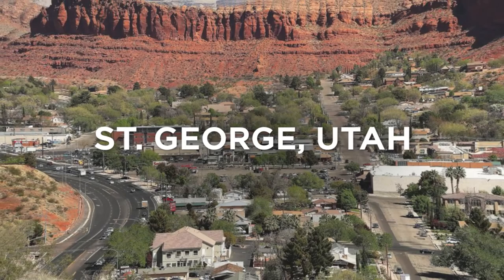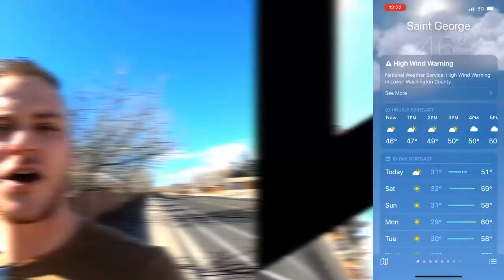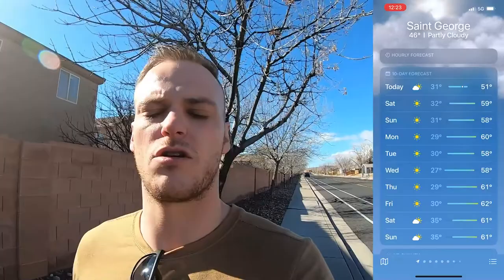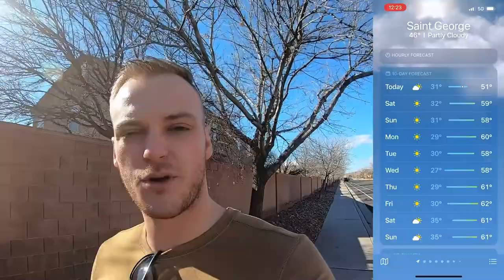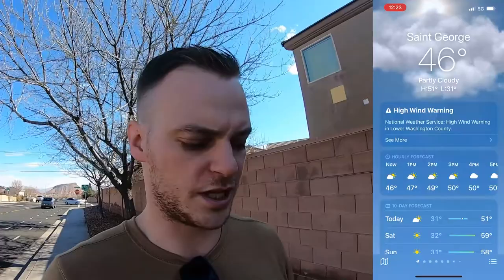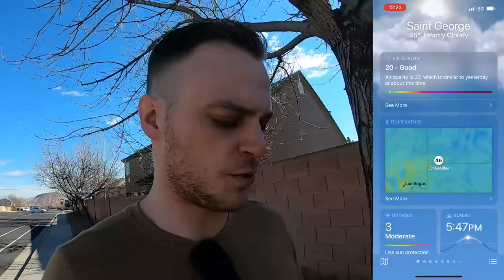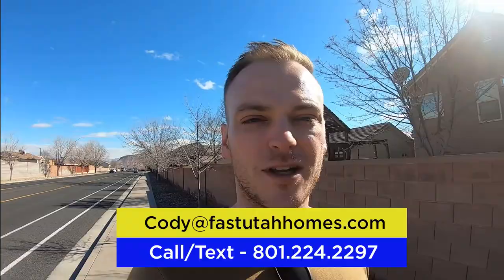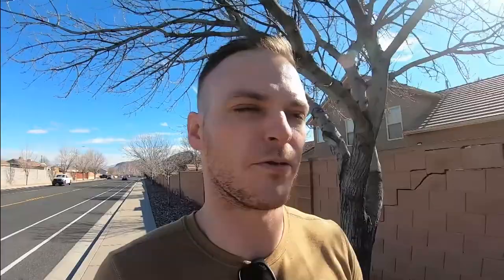What Is Winter Like In St George? | (Everybody Keeps Asking Me This)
Hey guys Cody here!

I've got a lot of people asking me what's winter like here, or does it even snow here in St. George.  Well I'm about to answer that question and more!

I am helping so many people relocate to the Utah area and I absolutely love it! I have worked with individuals and families from all over the U.S. and even internationally. If you're planning to move to St. George or Salt Lake City, make sure to get in touch with me!